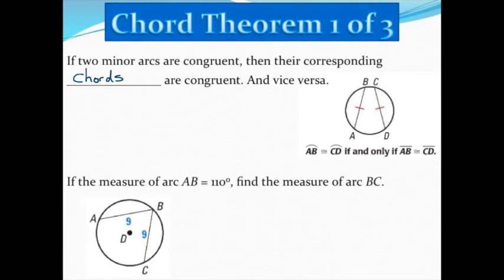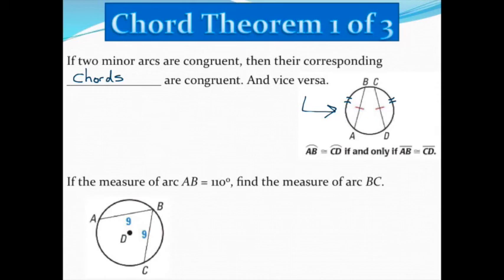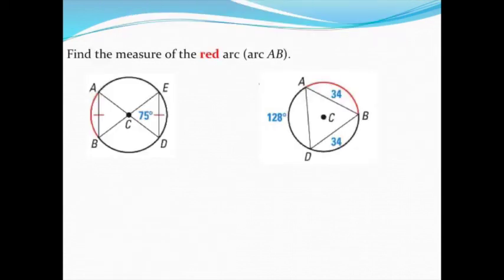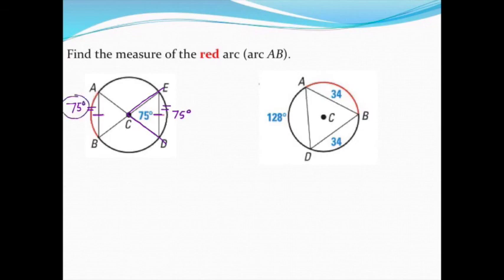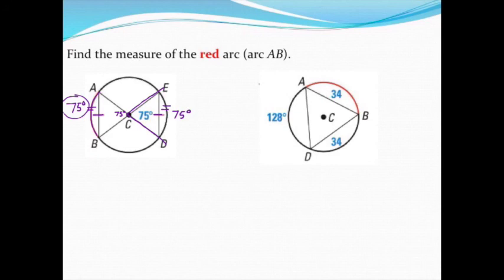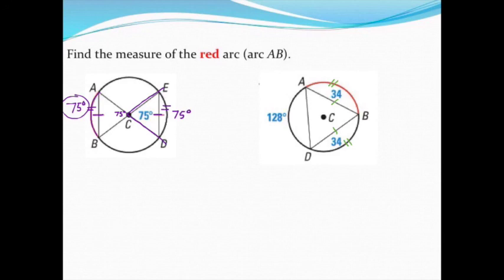Using theorems about chords (1)